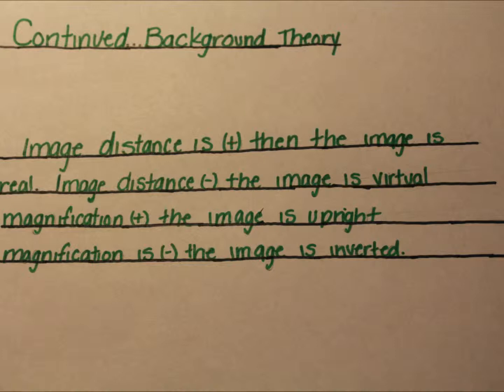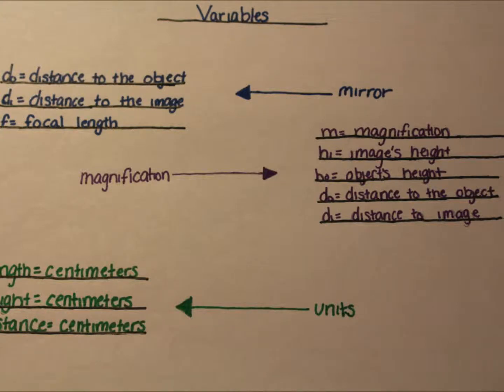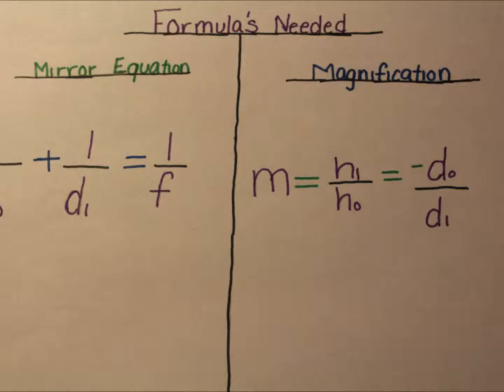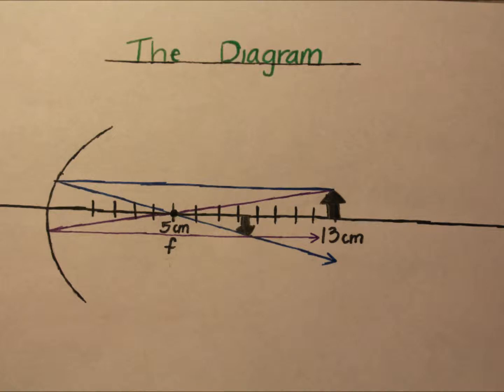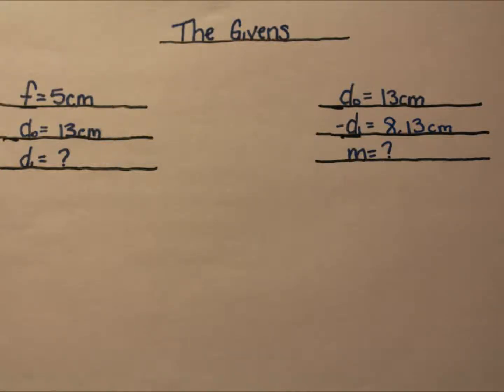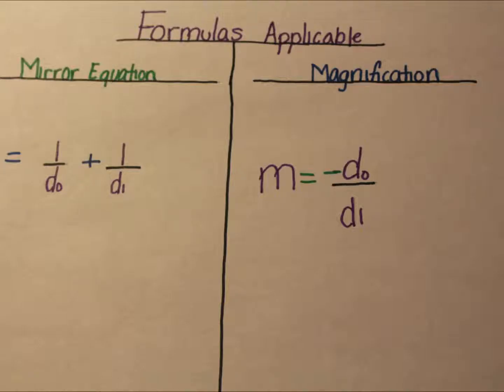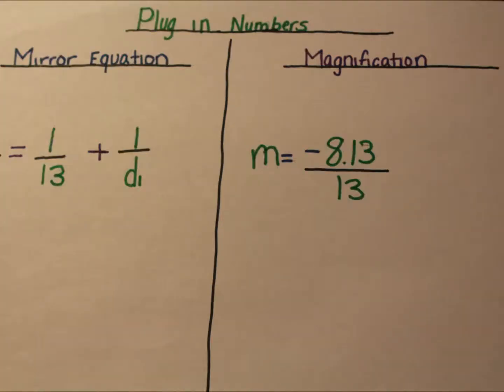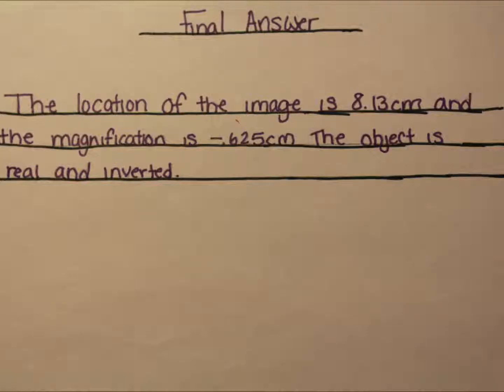Natasha and Javacia